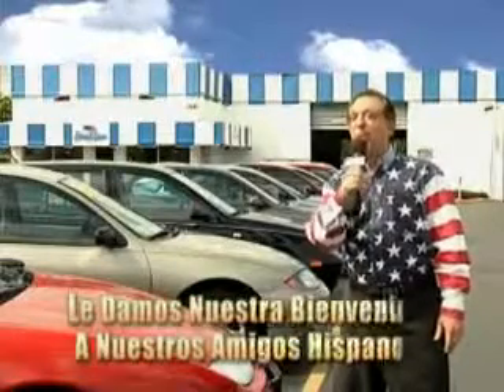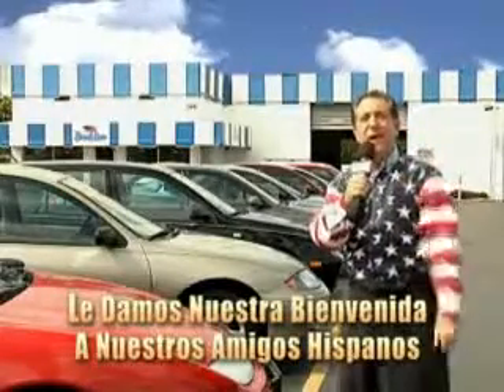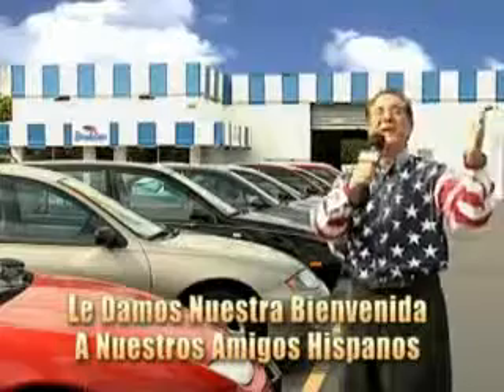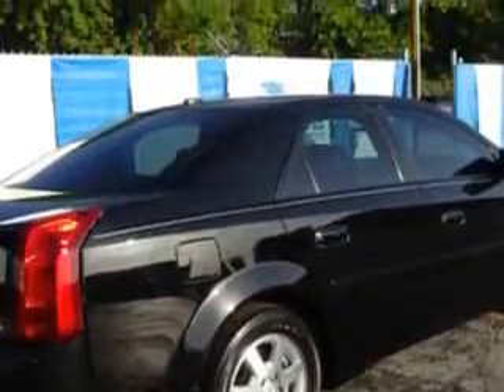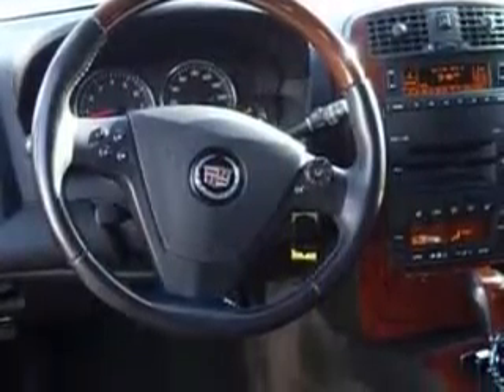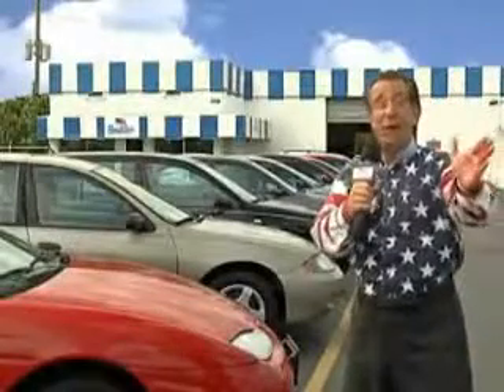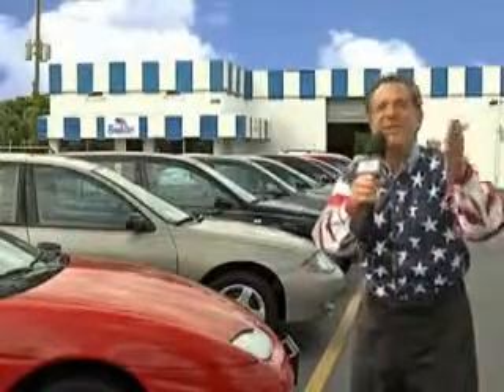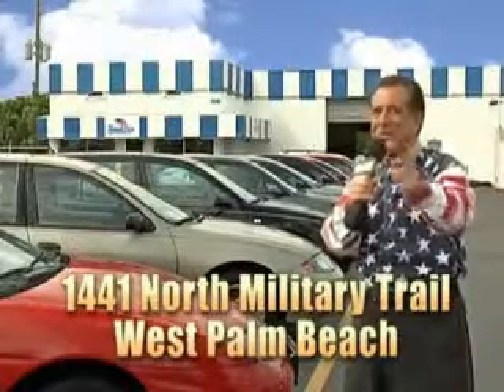2006 Cadillac CTS Beach Cars West Palm Beach, FL 33409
Cadillac CTS Imagine driving this  Black Raven   Cadillac Cts 4 Dr Sedan, equipped with a 6 Cylinder engine and an automatic transmission. Enjoy an impressive 25 miles to the gallon on this great car with features like Remote Power Door Locks, Leather Upholstery, 5 Passenger Seating, Heated Outside Mirrors, Power Driver's Seat, Leather Wrapped Steering Wheel, Leather Upholstery, Alloy Wheels, OnStar Communication System, Rear Bench Seat, Power Sunroof, Auto-Dimming Mirrors, on steering wheel audio and cruise controls, and much more. Enjoy the drive and have peace of mind in this  Cadillac Cts. See us at Beach Cars today!VIN:1G6DP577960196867

Beach Cars
1441 North Military Trail